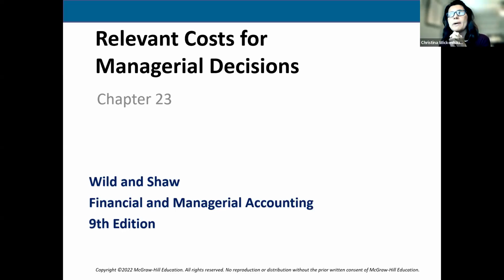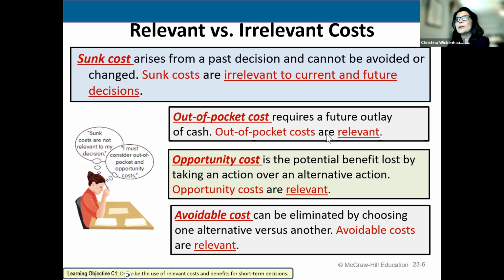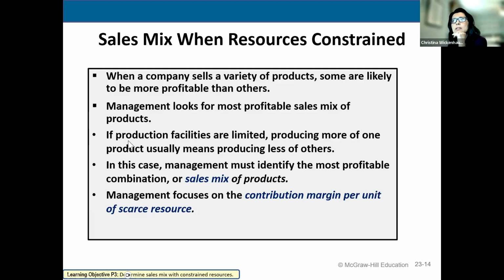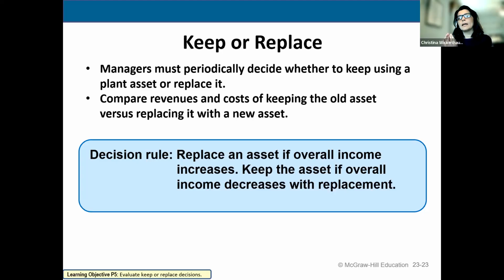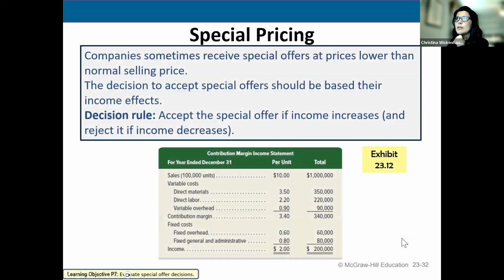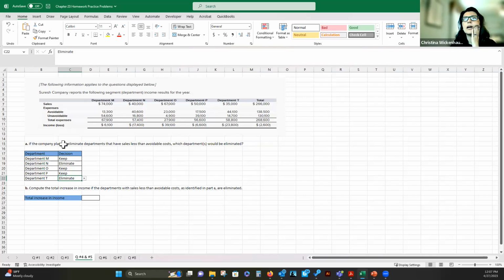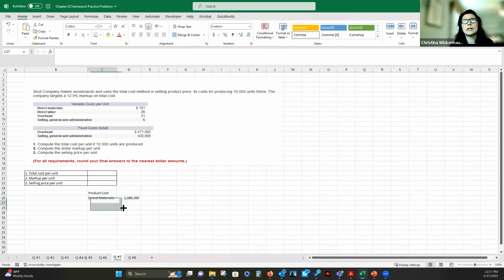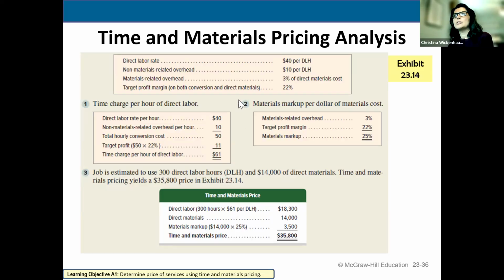Managerial Accounting: Chapter 23